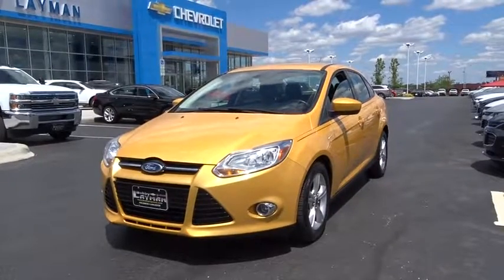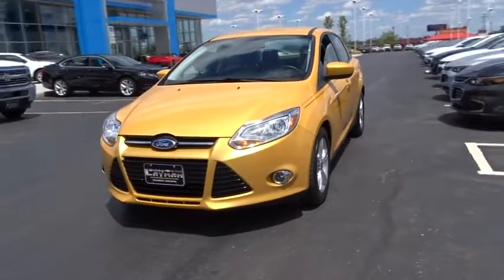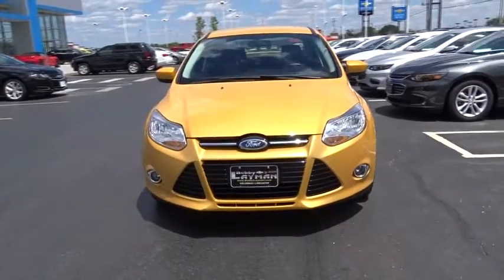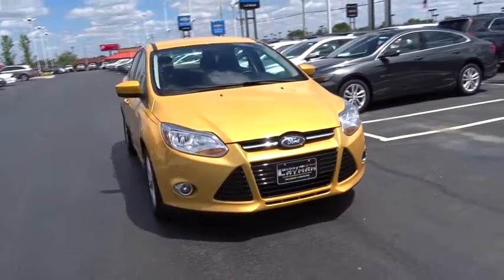2012 Ford Focus Columbus, London, Springfield, Hilliard, Dublin, OH P310866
2012 Ford Focus

Focus SE, 4D Sedan, 2.0L 4-Cylinder DGI Flex Fuel DOHC, 5-Speed Manual, FWD, Yellow, and Cloth. 5 speed! ATTENTION!!! Your quest for a gently used car is over. This superb 2012 Ford Focus has only had one previous owner, with a great track record and a long life ahead of it. It is nicely equipped with features such as 2.0L 4-Cylinder DGI Flex Fuel DOHC, 4D Sedan, 5-Speed Manual, Cloth, Focus SE, FWD, and Yellow. This wonderful, one-owner Focus would look so much better in your garage instead of sitting here empty on our lot. It's only been in one garage before, so once it finds a new home, it's gonna do its best to make everybody happy. Insurance Institute for Highway Safety 2012 Top Safety Pick. Please Call OR Text our Friendly and Professional Internet Department to qualify for these Special Internet Prices!!! Brad at Dominique Martin or Dawn Speights Tamereka Boklers *** For Special Fleet Incentives please call Jack Morris or James Maley .